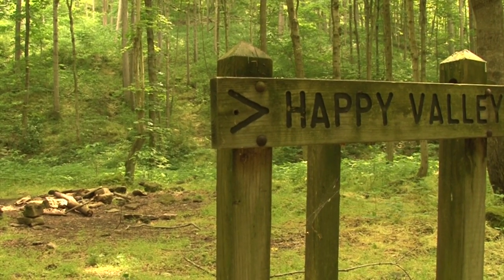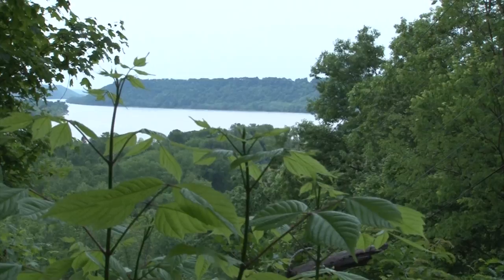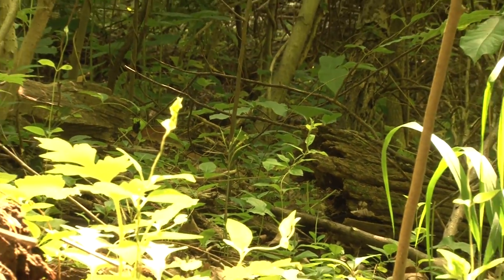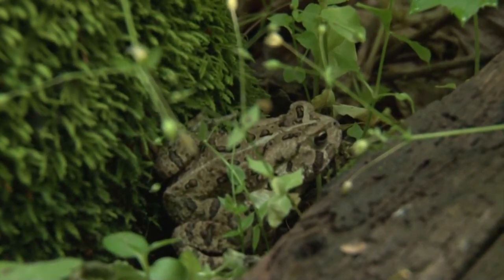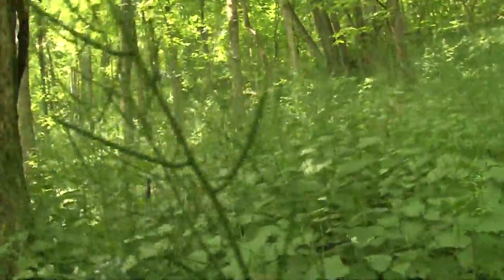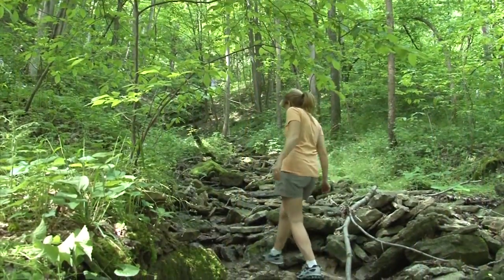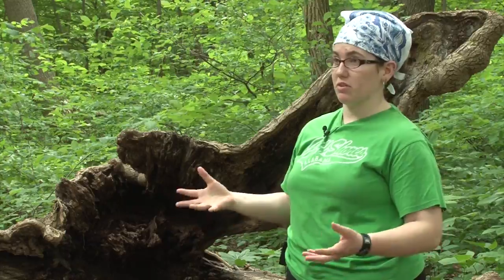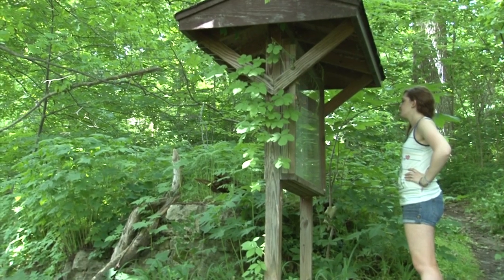Karns Nature Trail.mp4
Hanover College is surrounded by natural wilderness and hiking trails.  Explore some of the Daryl Karns Nature Trail with this video made by students in the Hanover College Video Production course.